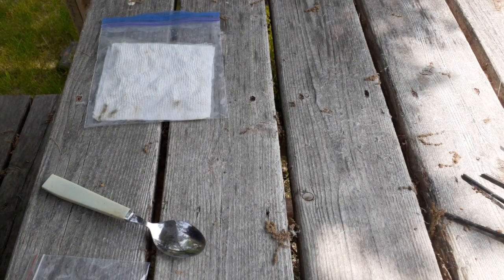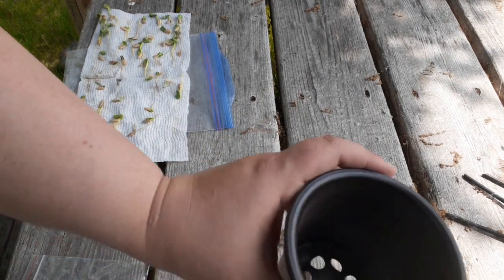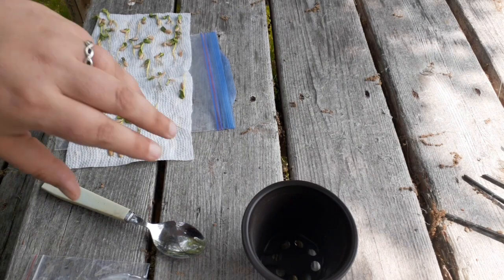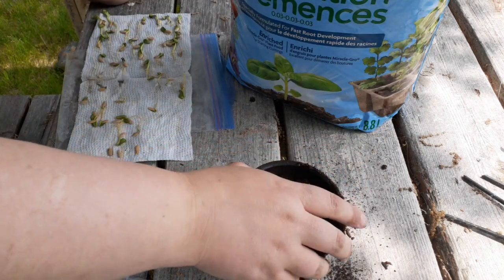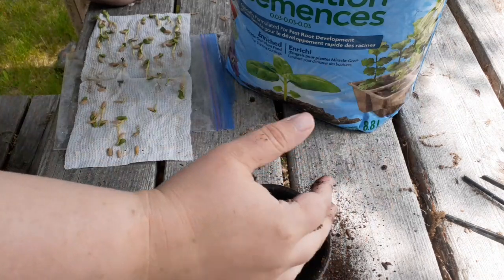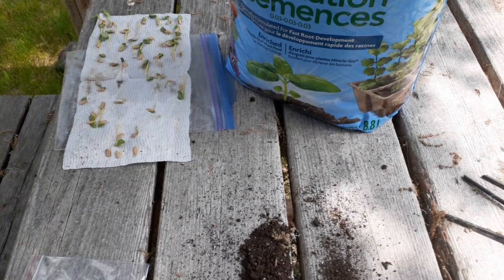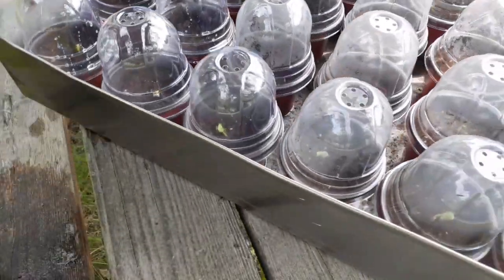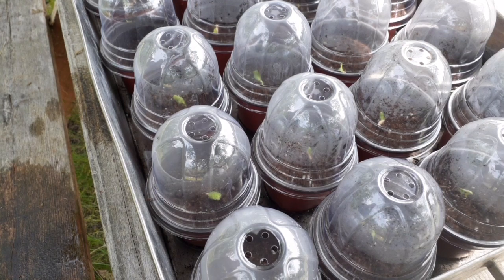Planting Seeds and Potting Seedlings to Sell Part 1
I do sell my seedlings, but there's a method to selling your potted plants to minimize waste and time spent. I germinate all my seeds using paper towels and plastic bags (method can be found Once I know which seeds have sprouted I plant the seedlings in small pots and two weeks later I sell the seedlings.

The pots I use in the video can be found

The potting soil I've chosen this year can be found